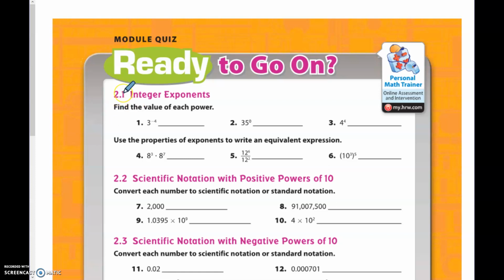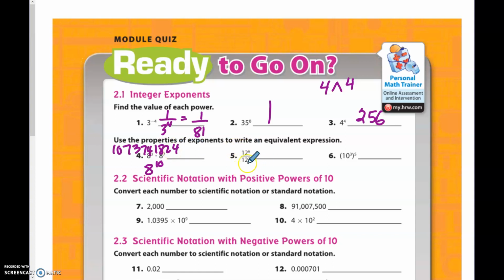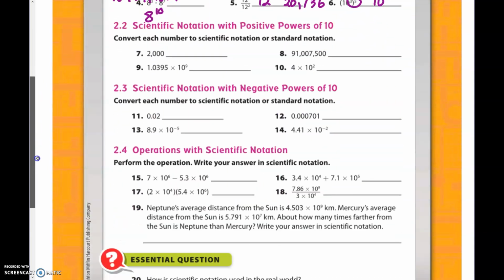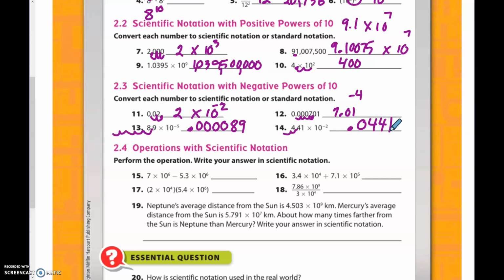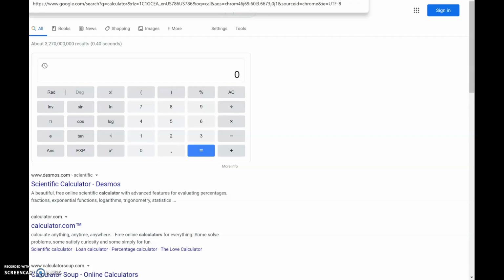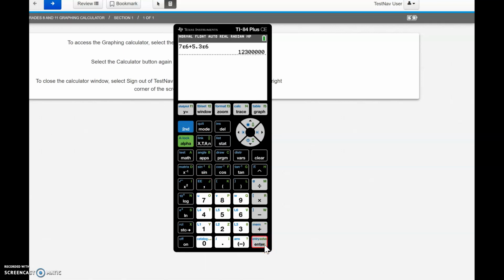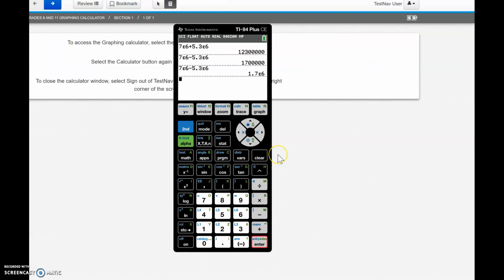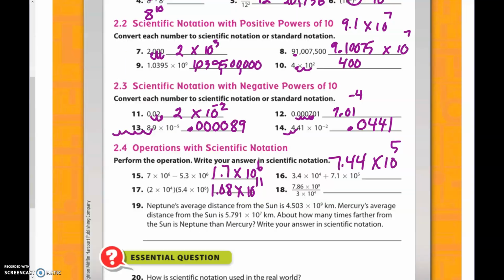Go Math page 57 worked out solutions